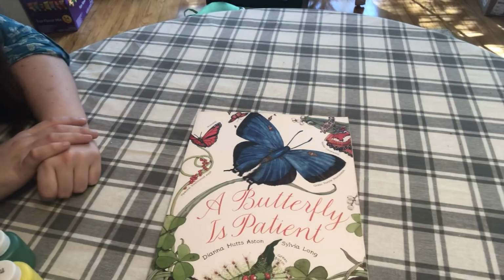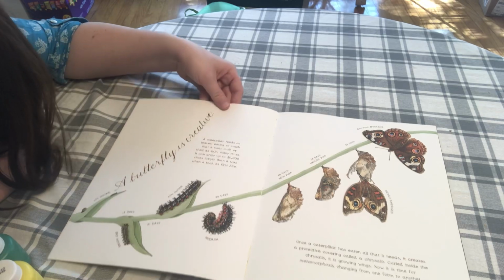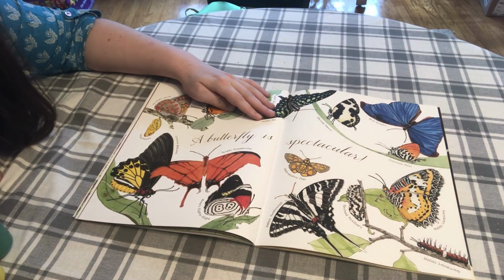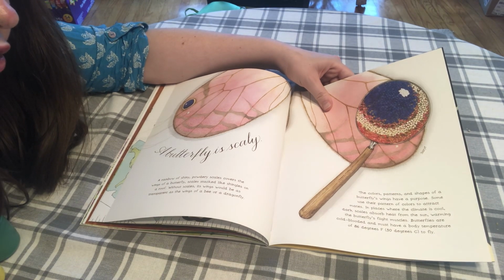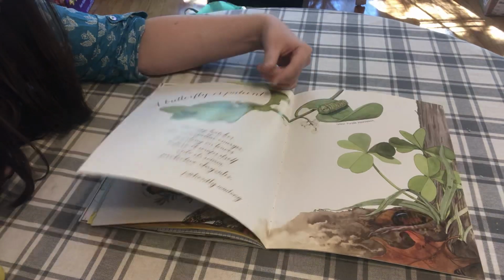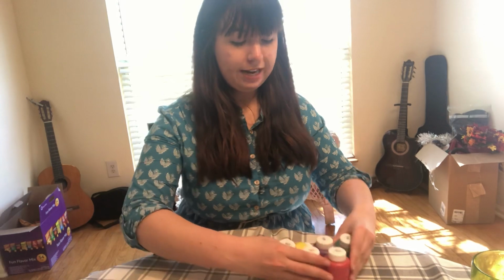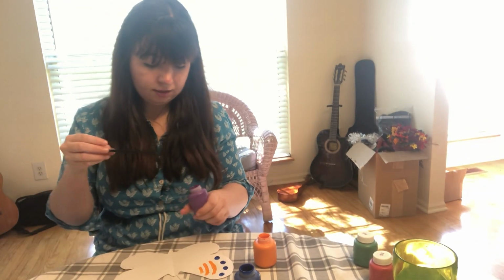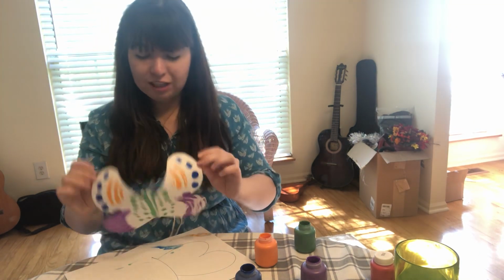Butterfly Symmetry activity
Watch and follow along to this activity which combines math, science, and art into a lesson all about beautiful butterflies!